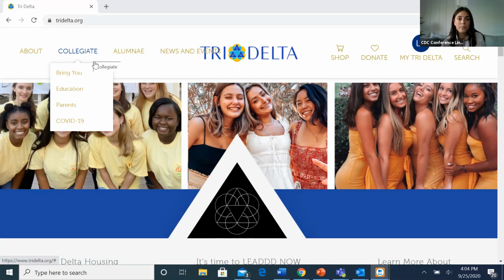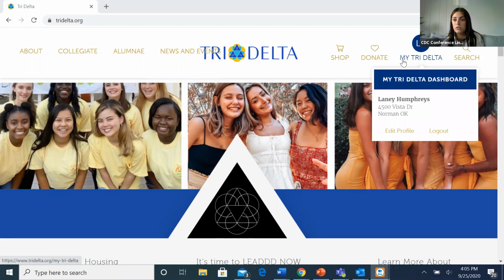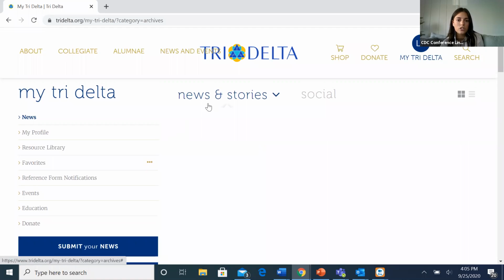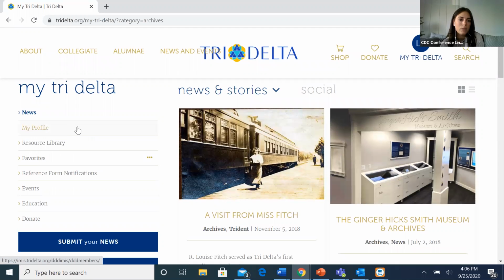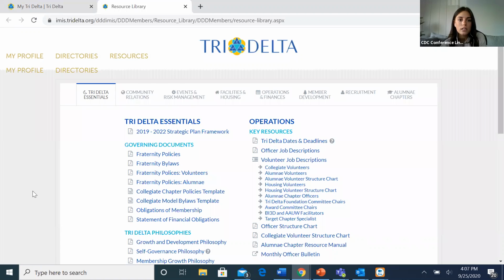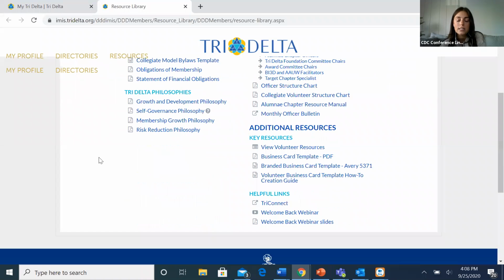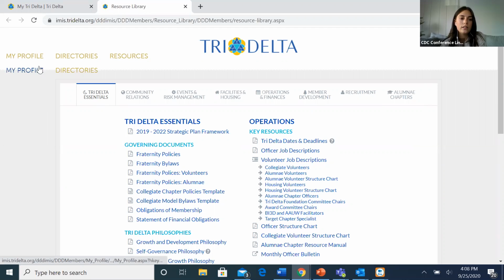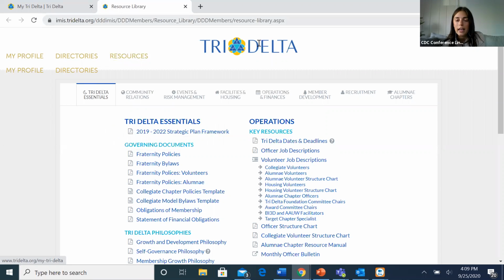My Tri Delta Account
Watch this video to learn about your My Tri Delta account and why it is so important!